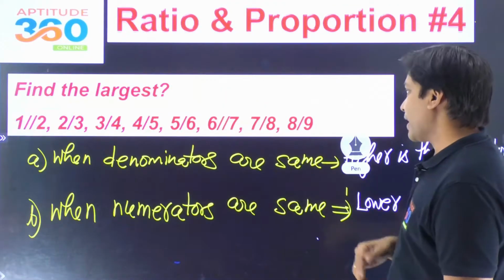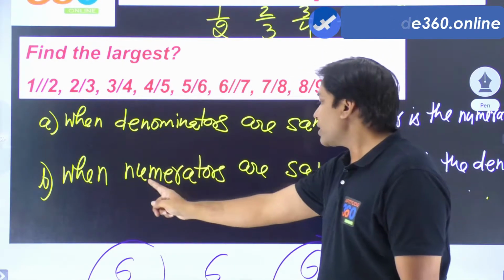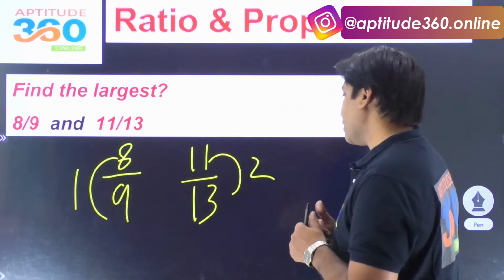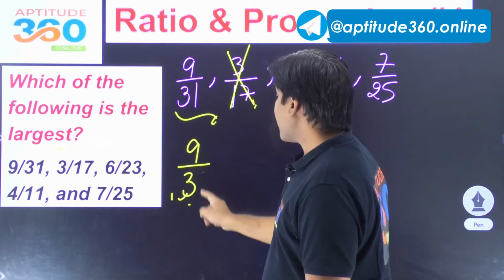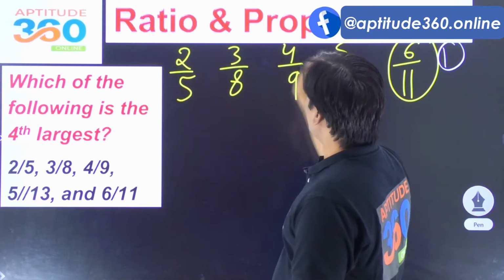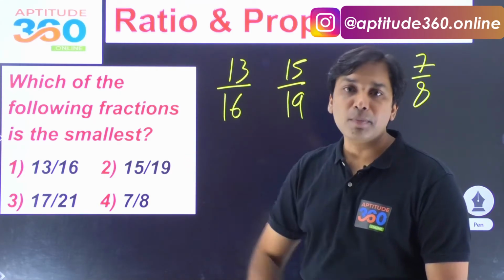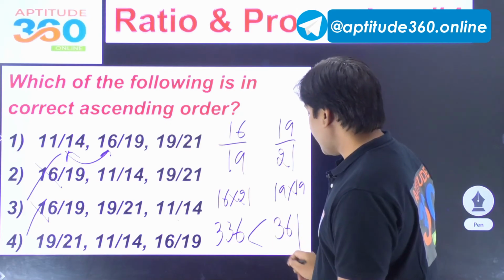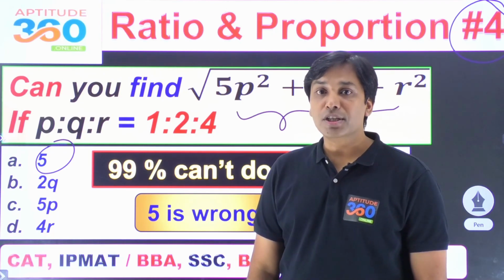#4 Ratio & Proportion 👉 World's shortest method 2 compare the fractions 😲 All methods in 1 video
Ratio and Proportion is a very important concept for any aptitude based competitive exams. Hence, we are making 10 videos on this topic for you to have a better clarity.
This is video no 4 in the series.